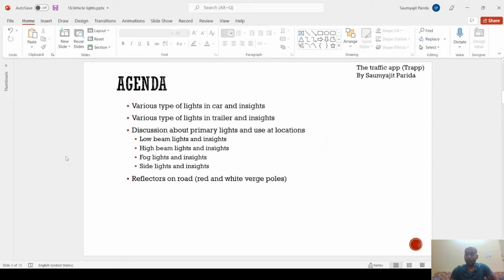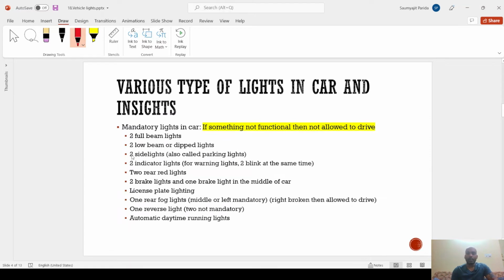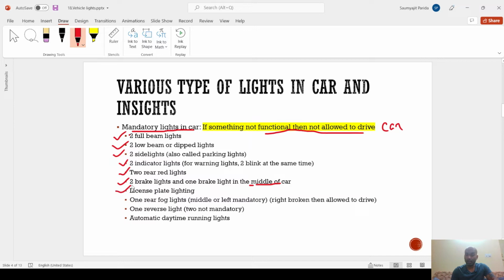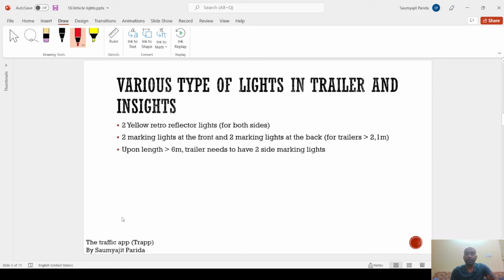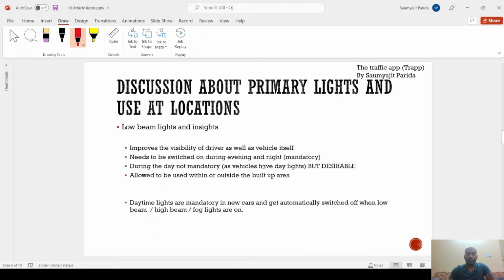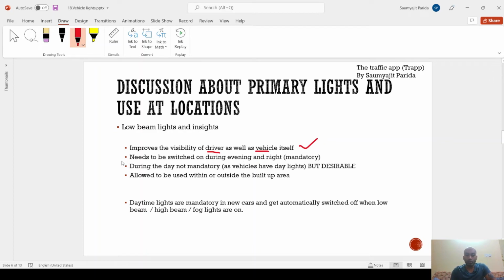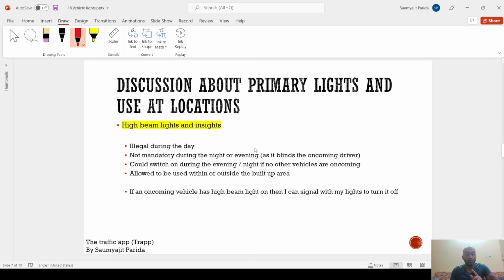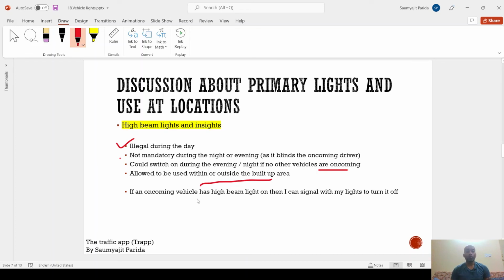Auto theories rijbewijs B (CBR theory practice) Episode 18 : Vehicle lights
Hi Guys !

Download the TRAPP app from google play

This app is designed to support viewers preparing for theory exam pertaining to car / auto license. Theory exam in the Netherlands is complicated, requiring vast amount of knowledge to succeed. It is difficult to clear it in one go. Hence, to support, I have summarized all my learnings during my preparation. I failed in first attempt by 2 questions, so I understand the frustration.

It is also not easy to get contents for a cheap price. Hence, I also intent to support in that regards.

There are 22 video theory episodes and 8 practice exams. Please check everything in the playlist of the channel.